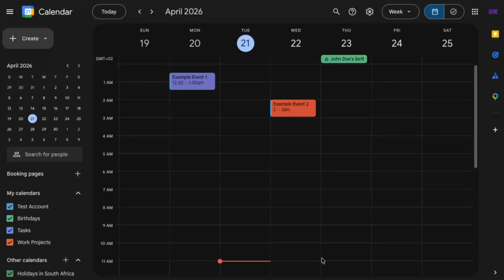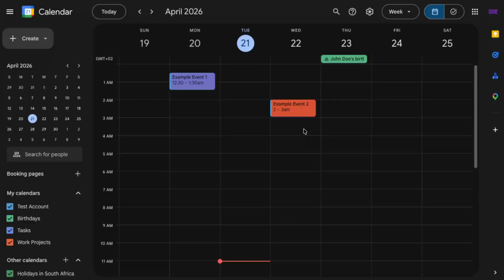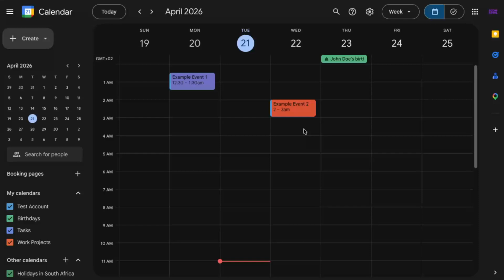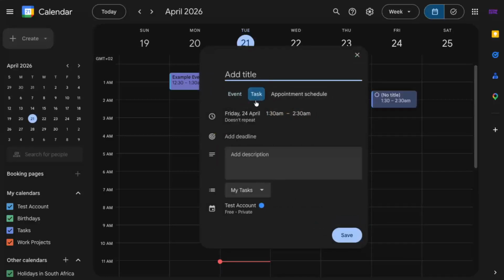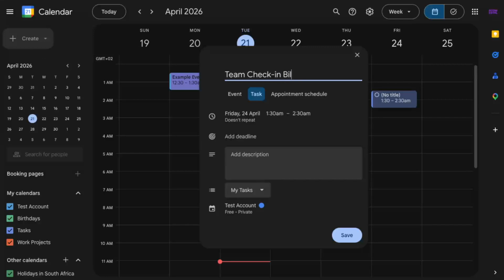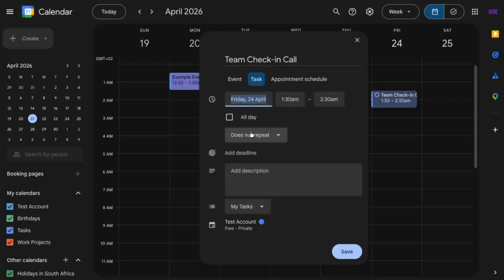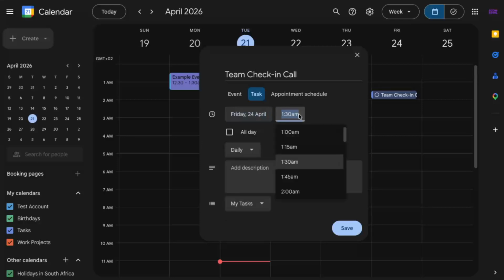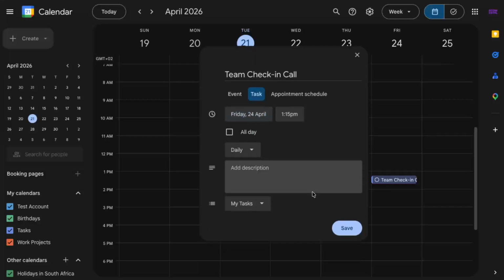How to Create a Reminder in Google Calendar (2026) | Step-by-Step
Learn how to create a reminder in Google Calendar quickly and correctly using the most current method available. In this tutorial, you'll see exactly how to set up reminders, choose your notification timing, and make sure they actually trigger on your devices. Whether you're managing client follow-ups, order deadlines, or campaign schedules, this method keeps you on track without missing a beat. We cover both the desktop and mobile versions so you can set it up however you work. This is the updated process that works with the latest version of Google Calendar. Watch to the end and you'll have reminders running in just a few minutes. Try it out and let us know how it goes in the comments.